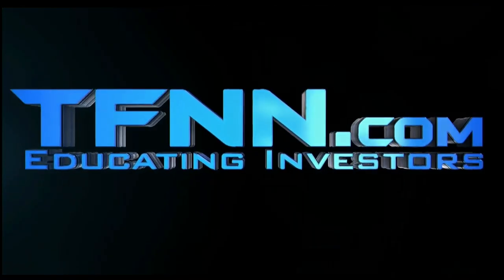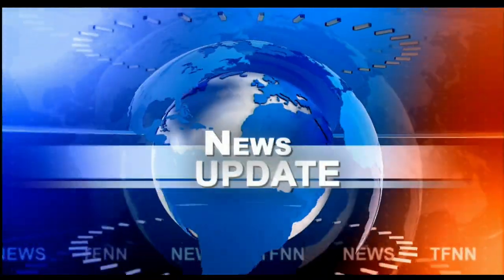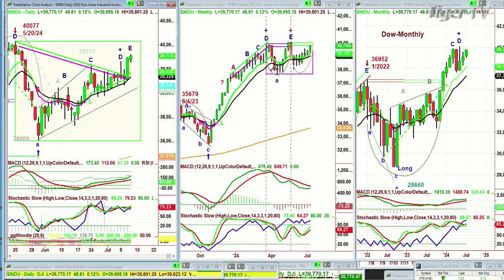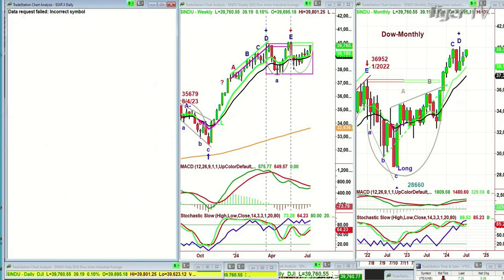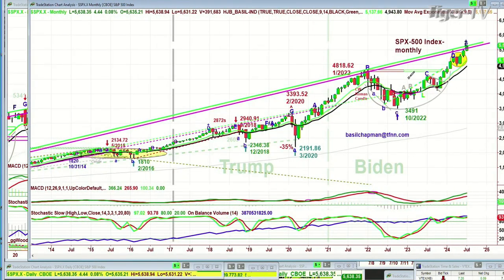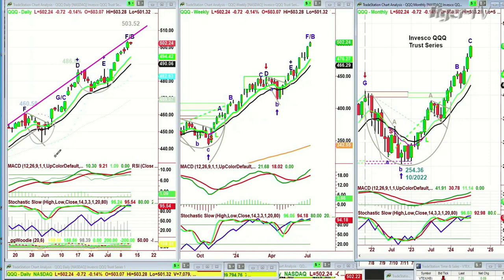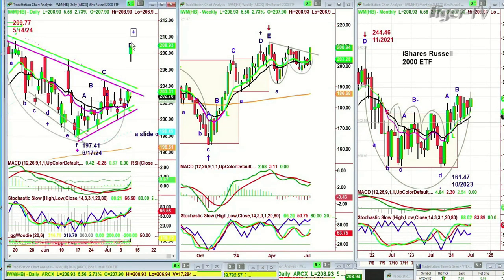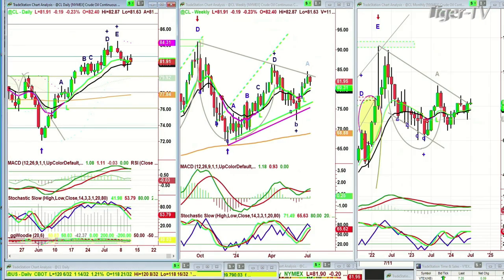July 11th 10AM ET Market Update on TFNN - 2024